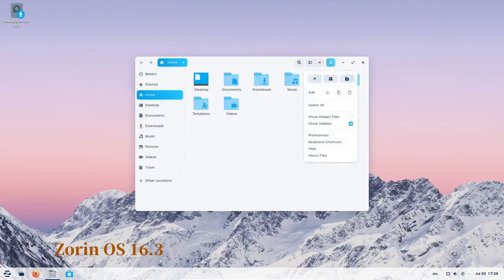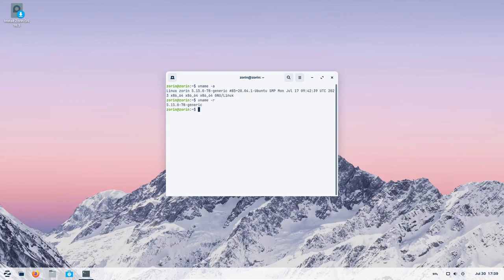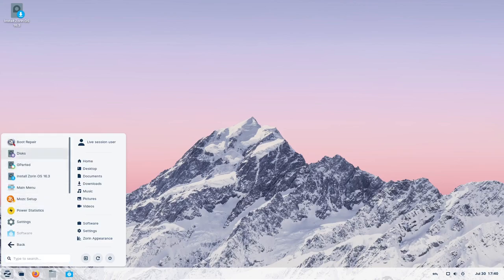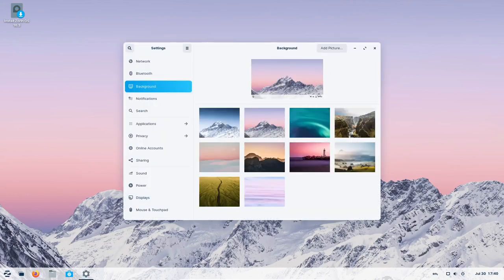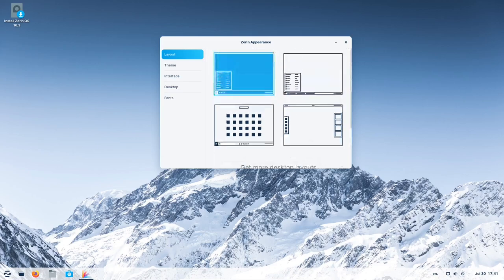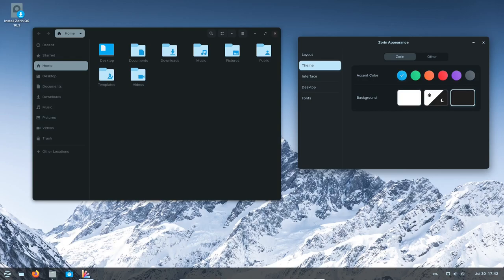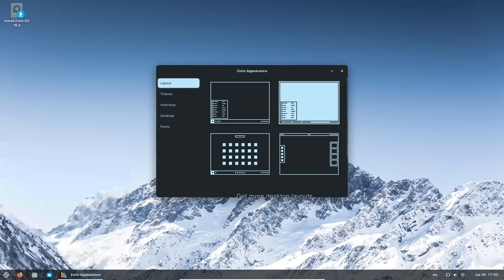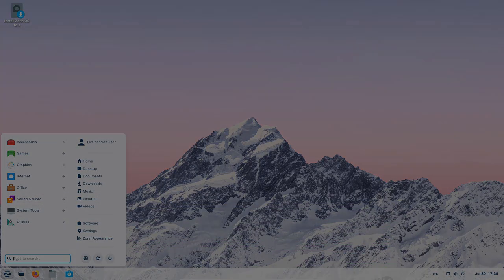Zorin OS 16.3 | Review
Zorin OS is an Ubuntu-based distribution featuring a variety of themes and desktop layouts designed to made users migrating from other operating systems feel at home.